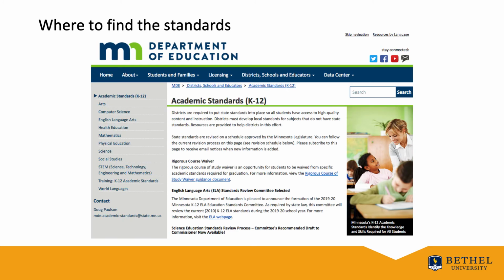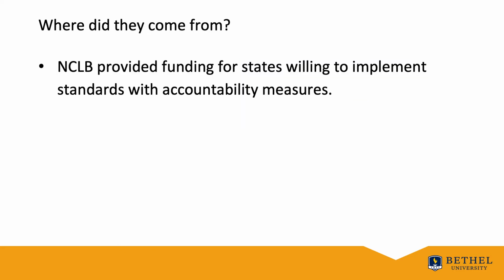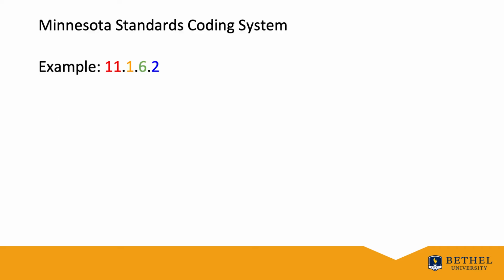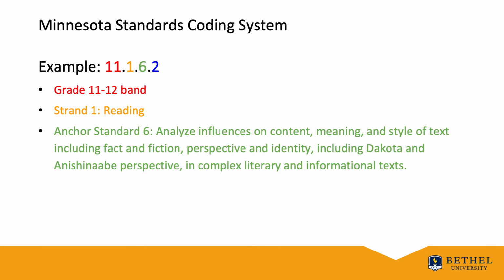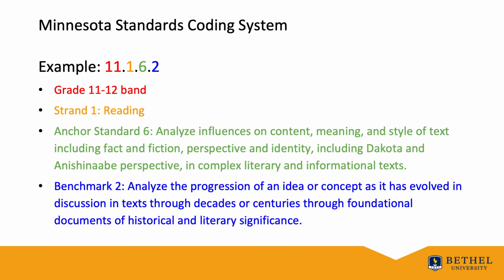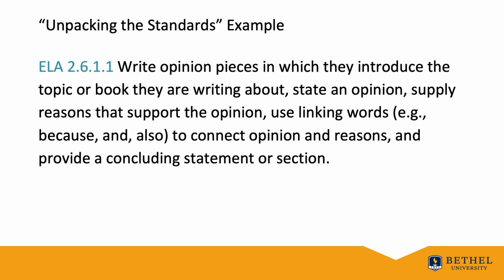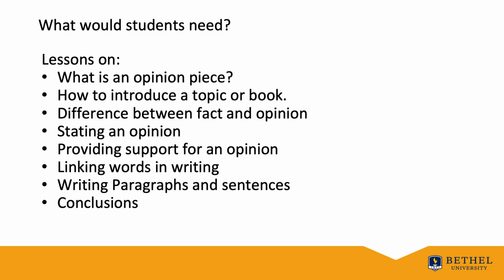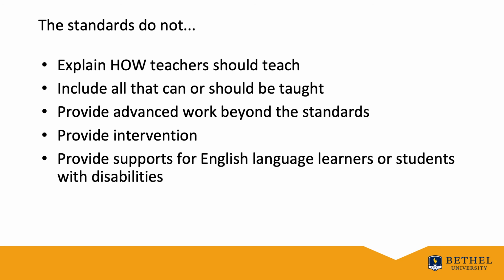Unpacking the Standards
By Lisa M. Silmser, EdD, Adjunct Professor of Education
(2020, December 15) Academic standards are used to provide structure and focus in education. In order to use the standards to guide instruction, educators must first understand them and learn how to take them apart to plan for their students.

EDUC641 General Methods of Curriculum, Instruction, and Assessment
Education
Graduate School
Teaching (M.A.)